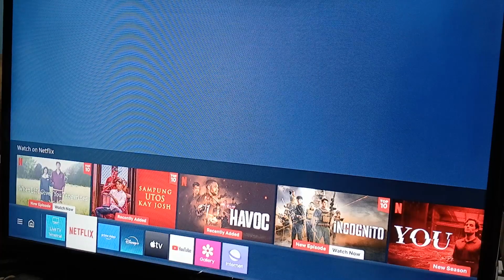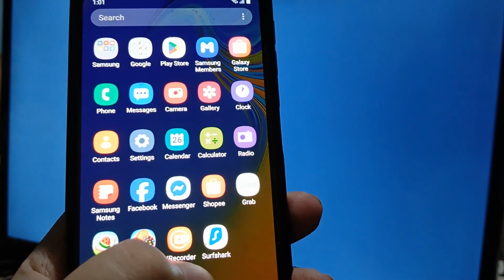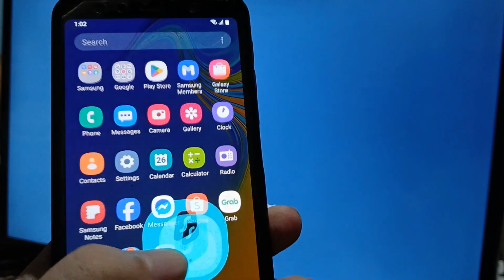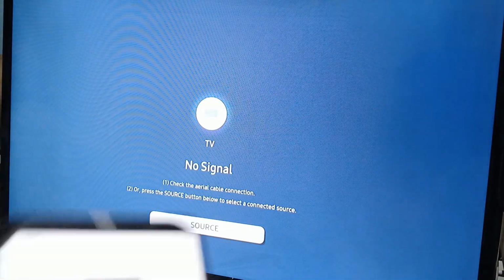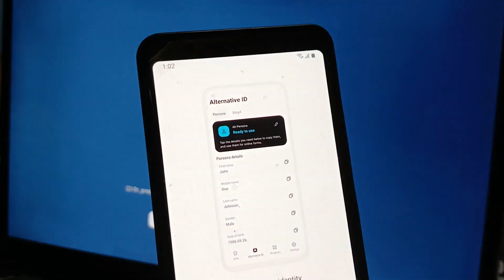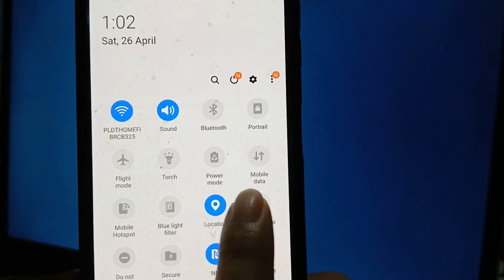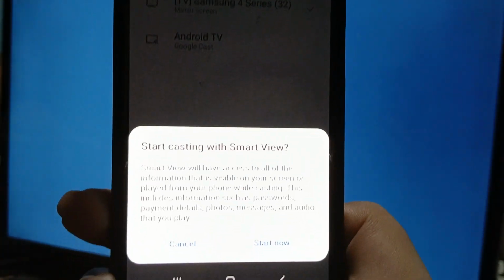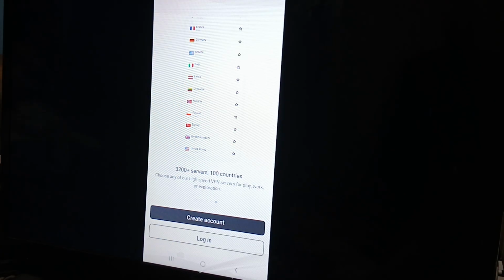How to Download Surfshark VPN on Samsung Smart TV (Full Guide)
Learn how to download Surfshark VPN on your Samsung Smart TV with this complete guide. Keep your online activities secure and private with Surfshark!